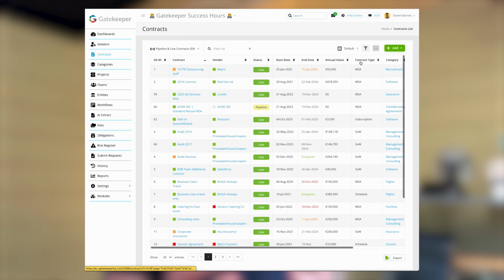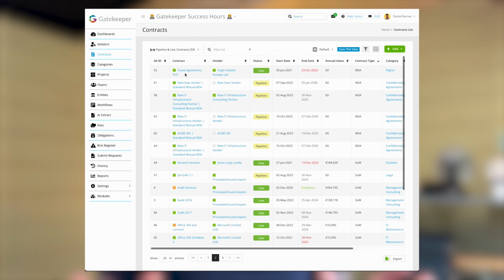What is Vendor & Contract Lifecycle Management (VCLM)?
GATEKEEPER'S GUIDE TO VENDOR LIFECYCLE MANAGEMENT
Actionable checklists, tips and best practices.

Explore the transformative world of Vendor and Contract Lifecycle Management (VCLM) in this insightful video. We delve into the essentials of VCLM, demonstrating how it revolutionises the management of vendors, contracts, and risks in organisations. Learn about the integrated approach combining Vendor Lifecycle Management, Contract Lifecycle Management, and Third-Party Risk Management, and discover how it can streamline your processes.

Uncover the pitfalls of traditional, fragmented vendor and contract management and see how VCLM offers a unified, efficient alternative, particularly through the Gatekeeper platform. This video guides you through the key aspects of VCLM, including Vendor Lifecycle Management, Contract Lifecycle Management, and Third-Party Risk Management, highlighting the advantages of a centralised, automated system over manual, disjointed methods.

We'll show you how VCLM fosters strategic vendor relationships, aligns vendor capabilities with organisational goals, and enhances contract management and compliance. Plus, delve into proactive Third-Party Risk Management, showcasing how VCLM can significantly improve your risk mitigation strategies.

Join us to learn why VCLM is a game-changer in today's complex business environment, aiding in operational excellence, strategic decision-making, and compliance. This video is a must-watch if you want to elevate your vendor and contract management practices.